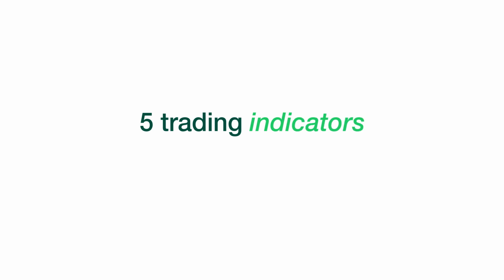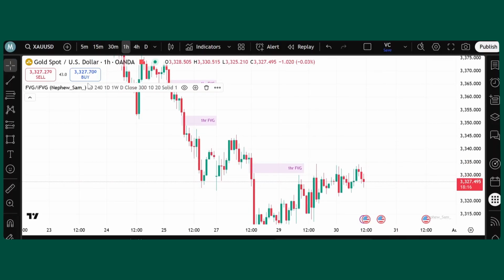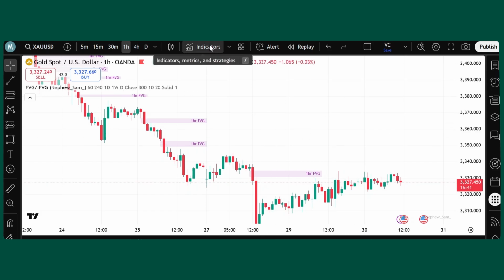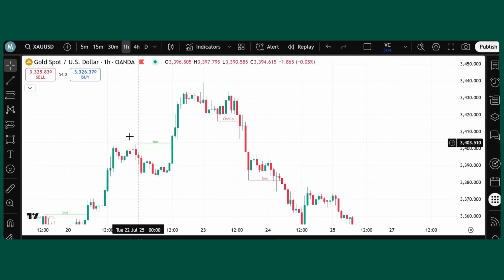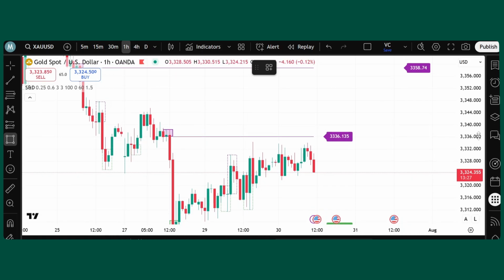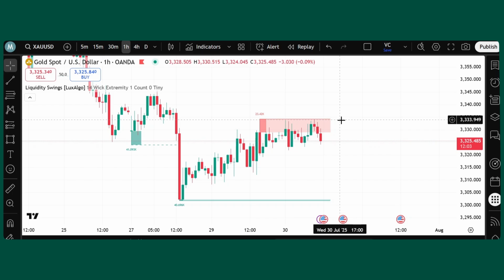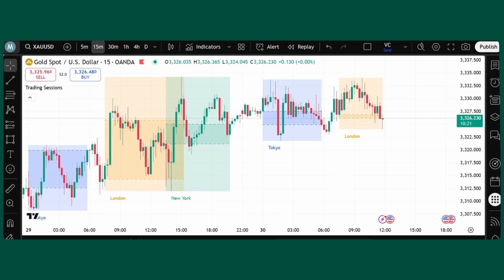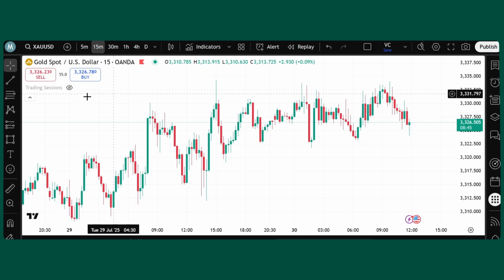5 Indicators Every Trader Should Know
Ready to improve your trading? In this video, we'll break down 5 essential price action-based indicators that every trader—from beginner to experienced—should know.